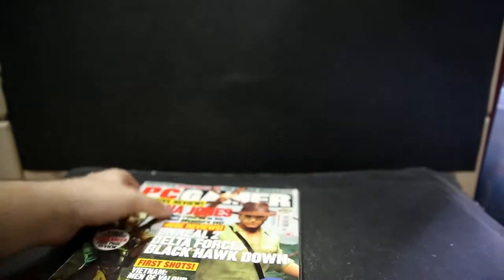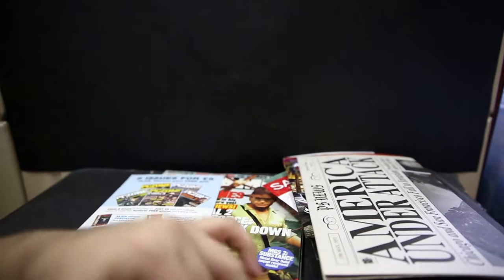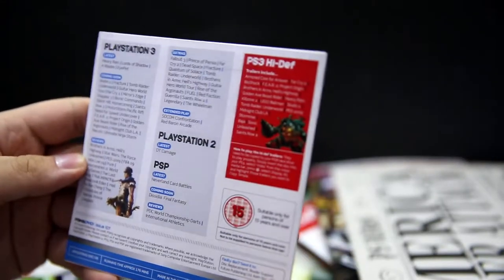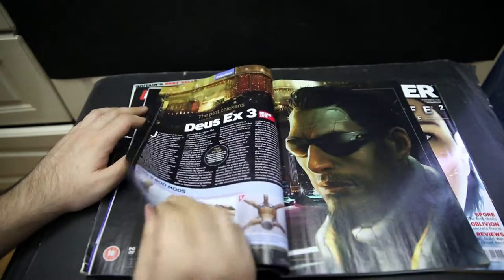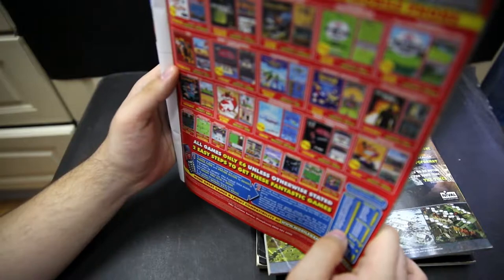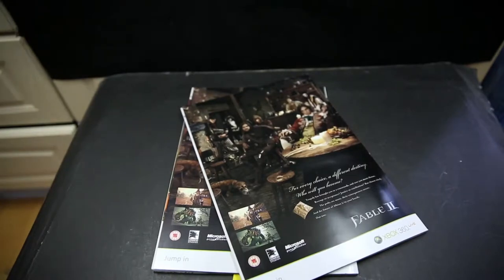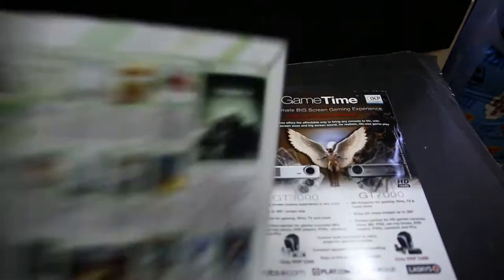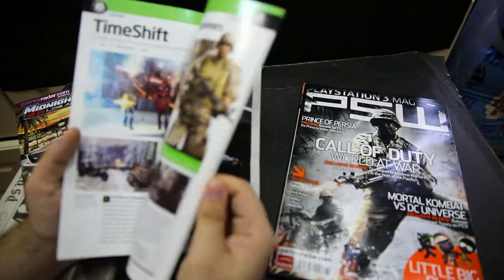Old PS3 Xbox 360 & PC Magazine + Demo Discs Review